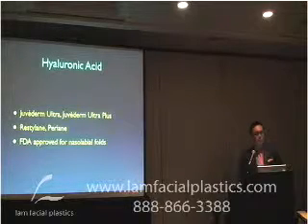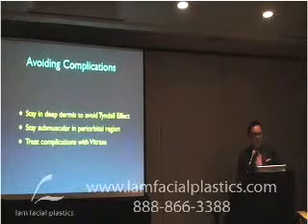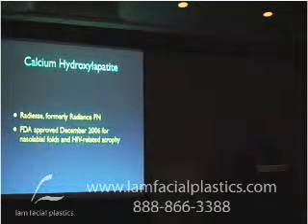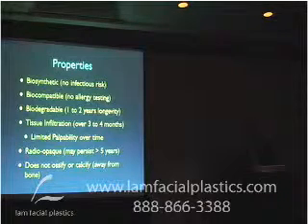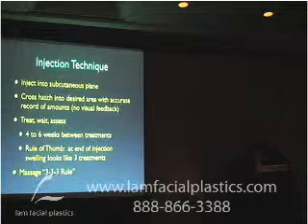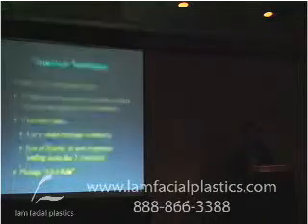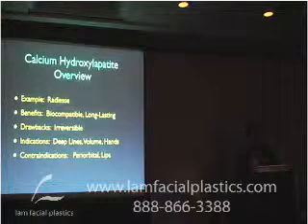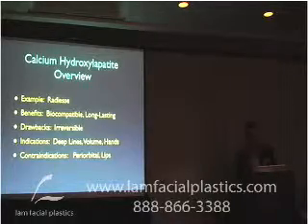Site Specific Applications For Fillers Lecture, Boca Raton, 2007